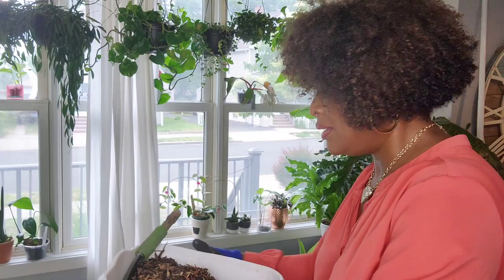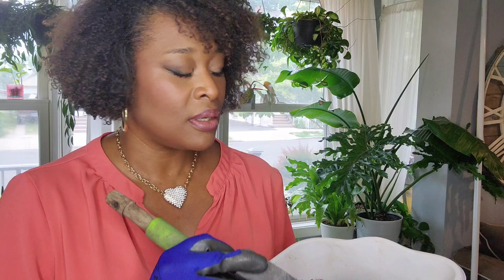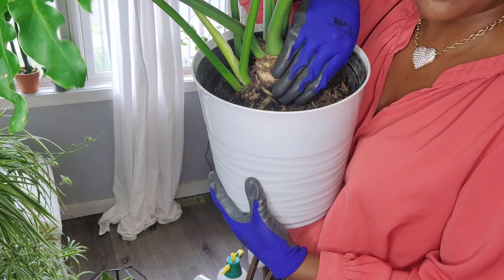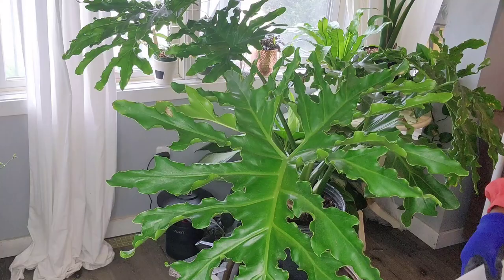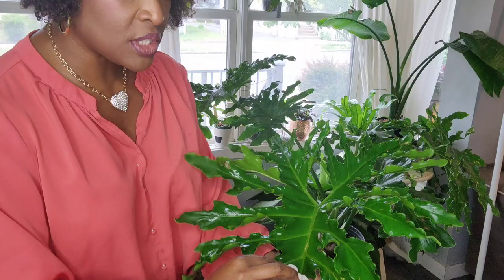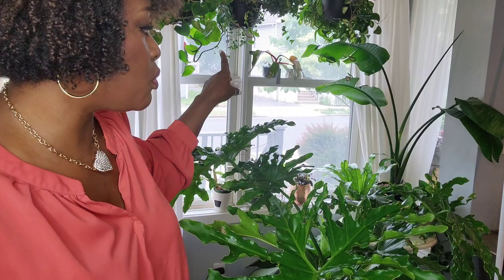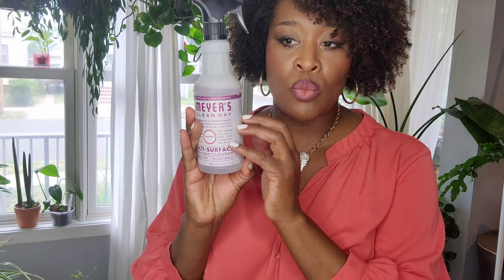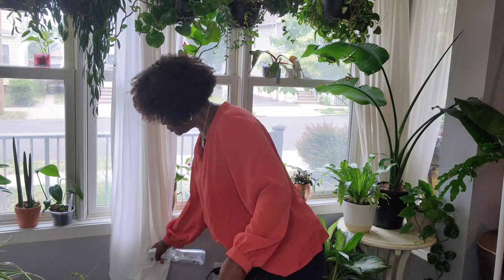Guaranteed Method 🌿 NO MORE Gnats and more....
COKIT ZAPPER
Amazon Store：

DIY Bug Gnat Spray

90% water
10% total of the following
cedar oil
alcohol 70%
peroxide 3%
Dr. Bonners soap of your choice